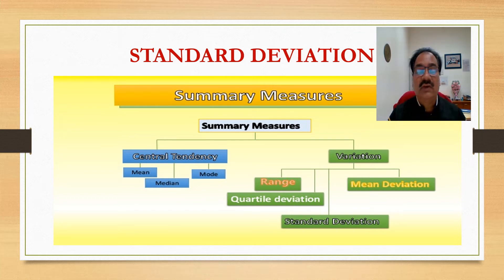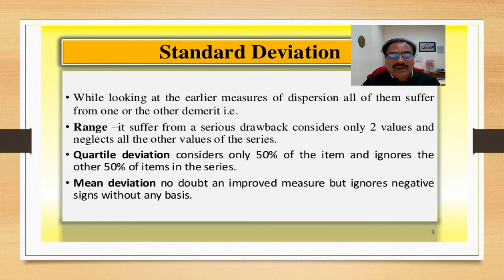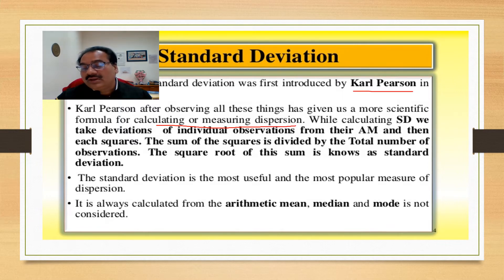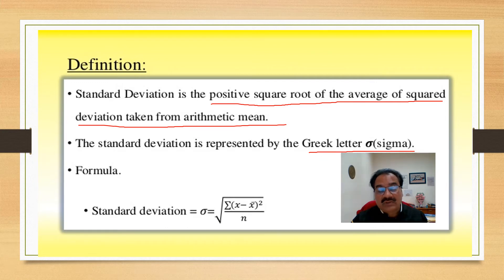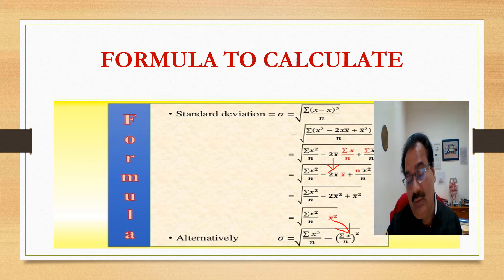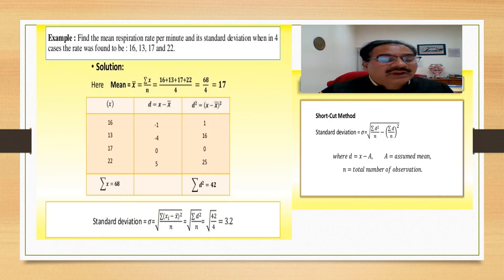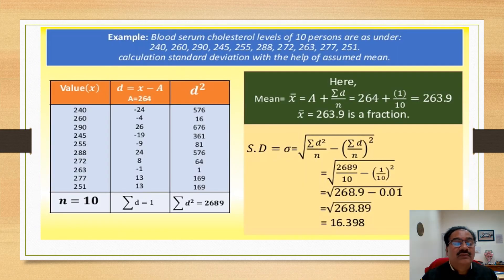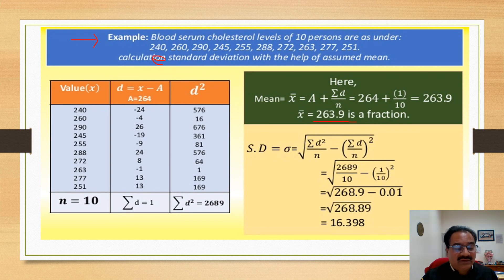KARL PEARSON STANDARD DEVIATION: Prof.(Dr.) Ravi Kant Mishra